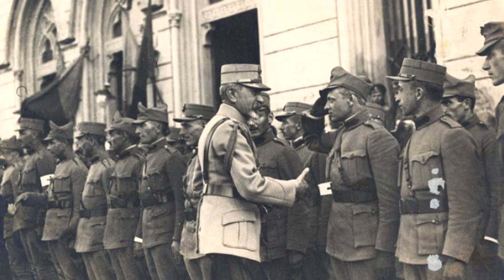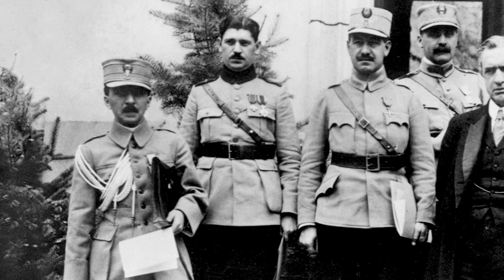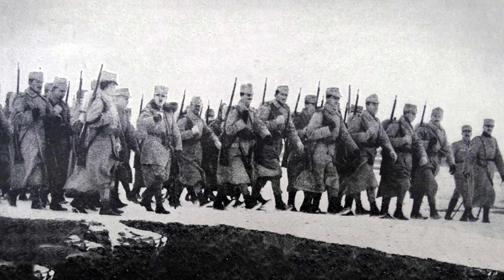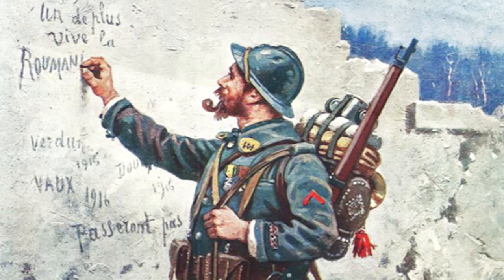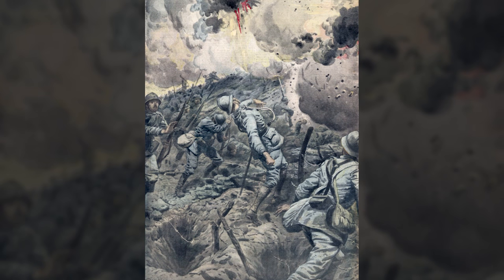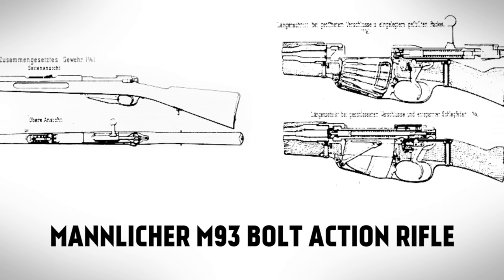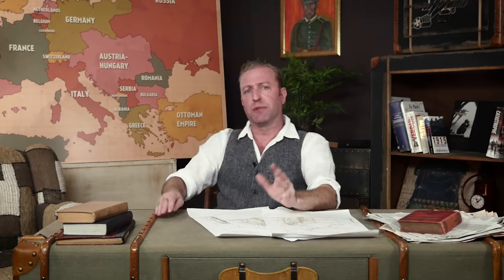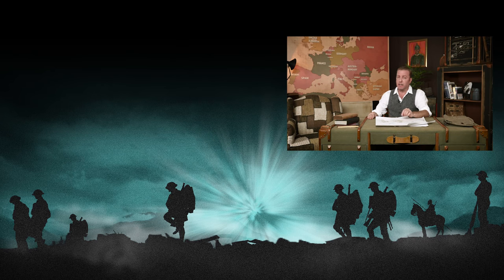Romanian Uniforms of World War 1 I THE GREAT WAR Special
Romania is sometimes overlooked when talking about World War 1, but they had their own military tradition. As a smaller player in Europe, equipping the army was even more a challenge than it already was for the world powers.

The Team responsible for THE GREAT WAR is even bigger:

- CREDITS -
Presented by : Indiana Neidell
Written by: Indiana Neidell
Director: Toni Steller & Florian Wittig
Director of Photography: Toni Steller
Sound: Toni Steller
Sound Design: Marc Glücks
Editing: Steven Roberts
Motion Design: Philipp Appelt
Research by: Indiana Neidell
Fact checking: Markus Linke

Author: Indiana Neidell
Visual Concept: Astrid Deinhard-Olsson & David van Stephold
Executive Producer: Spartacus Olsson
Producer: Toni Steller & Florian Wittig
Social Media Manager: Florian Wittig